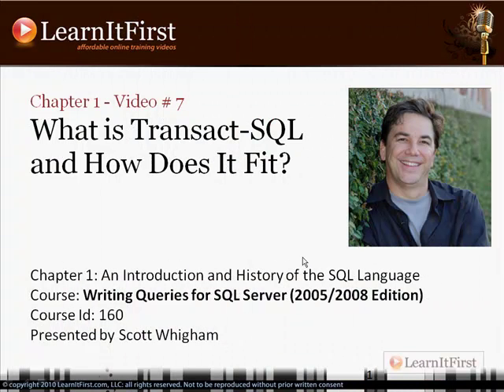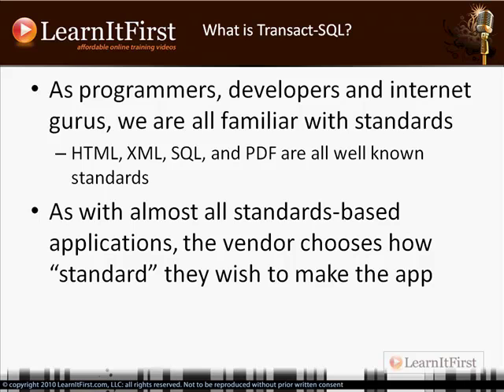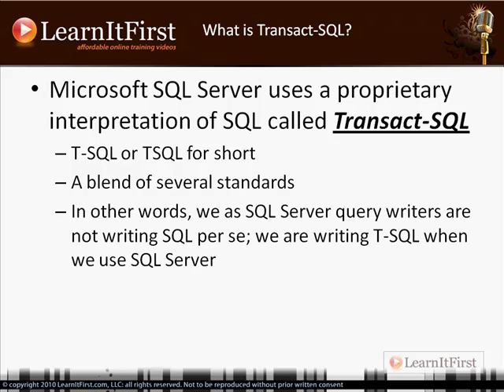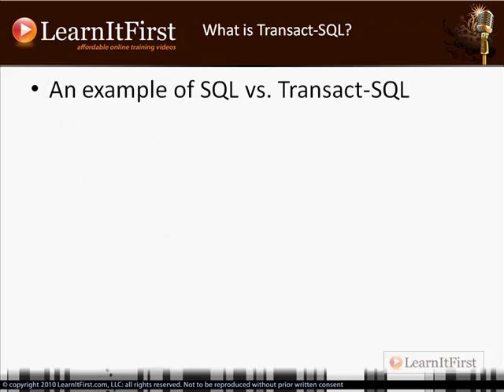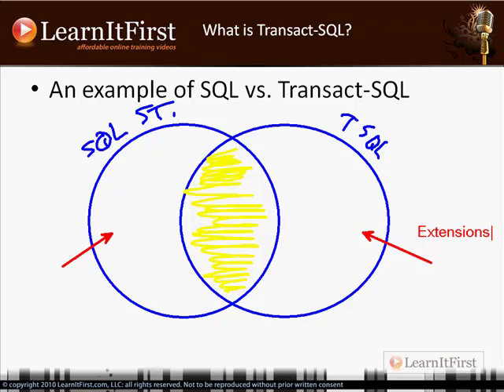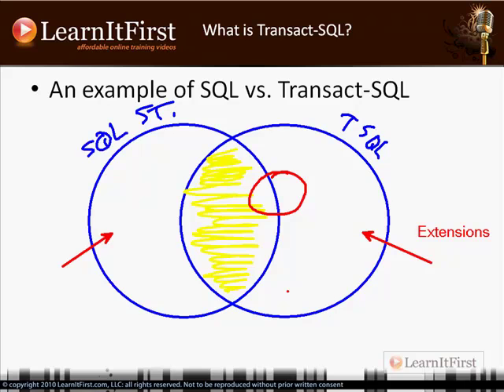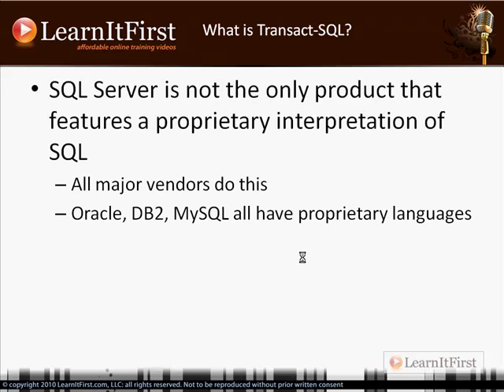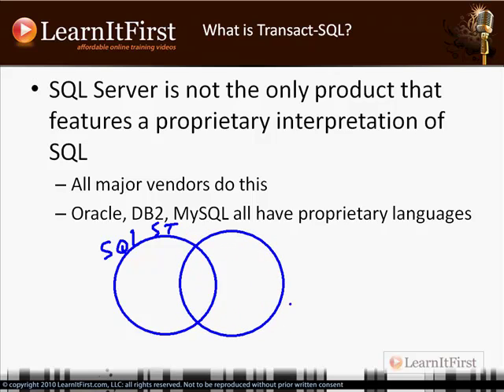What is Transact-SQL and How Does It Fit? (Part 1)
This video is part of LearnItFirst's Writing Queries for SQL Server (2005/2008/R2 Edition) course. More information on this video and course is available here:

What is Transact SQL?  In this video Scott will cover what Transact SQL is (a proprietary interpretation of SQL) and what it is used for.

Highlights from this video:

- T-SQL
- Blend of standards
- Are you writing SQL or T-SQL?
- SQL vs. T-SQL
- Are there other proprietary interpretations of SQL?
- Some common languages
- Moving between systems
- What language will this course use?